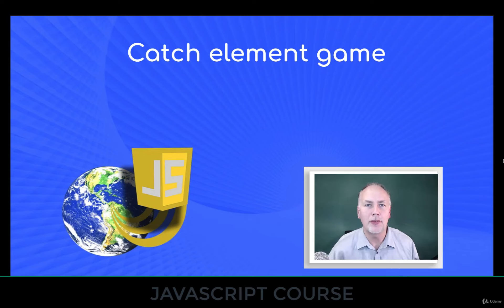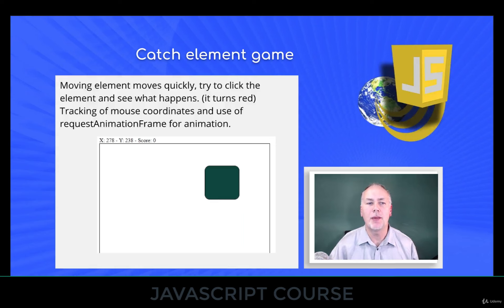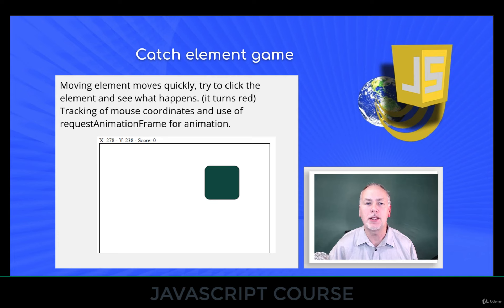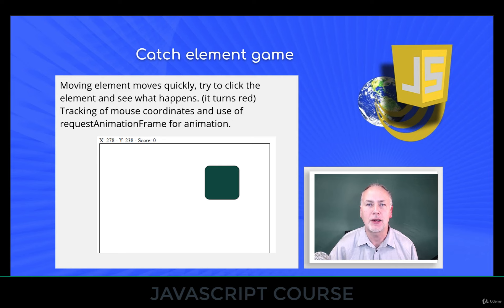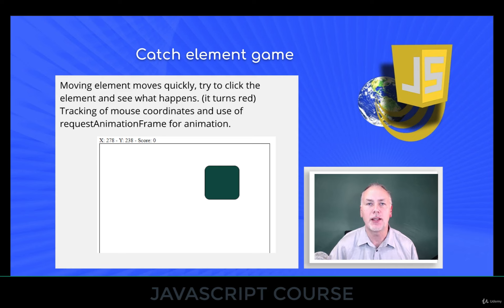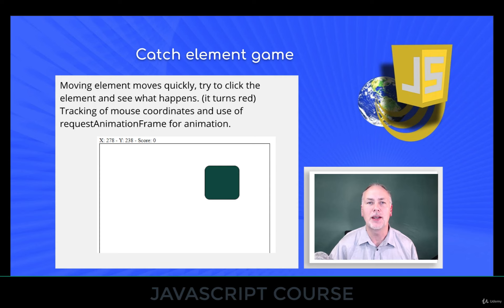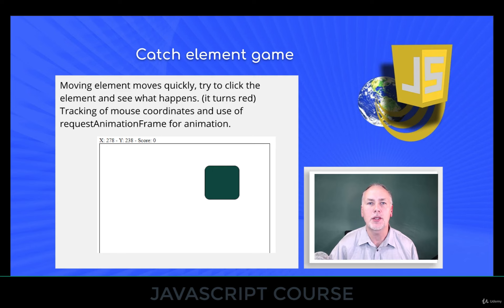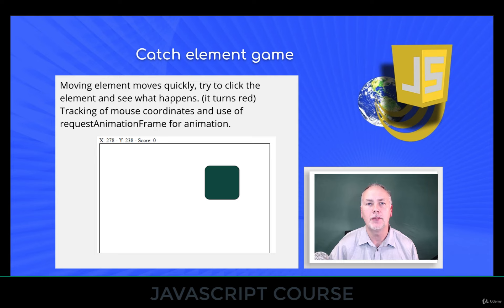55 Modern JavaScript 44 001 Element catcher project introduction